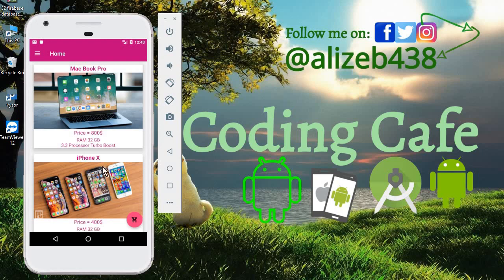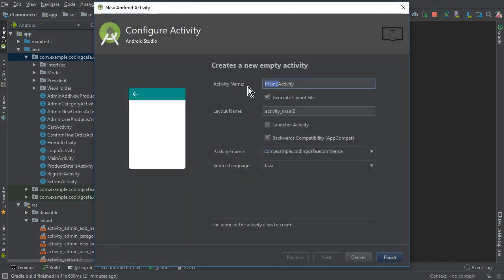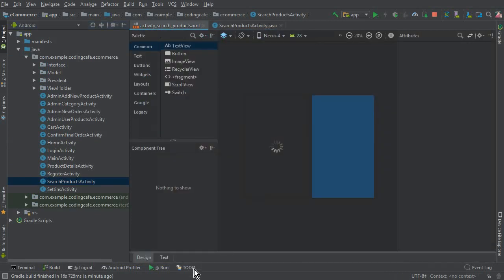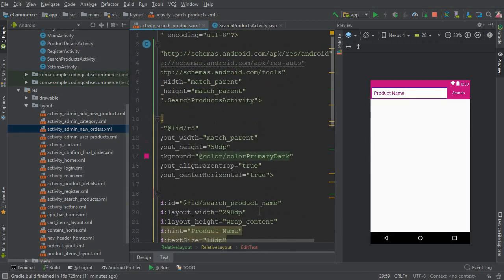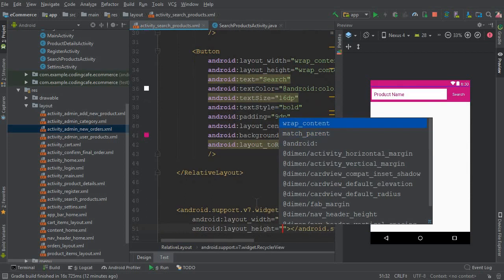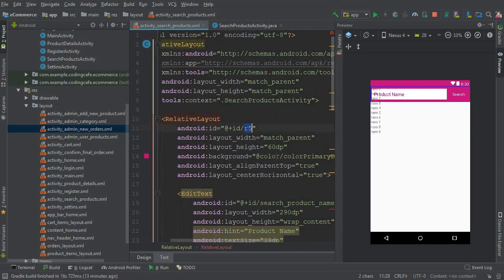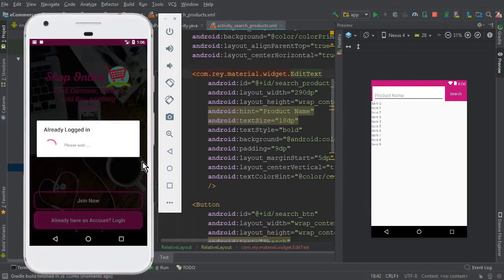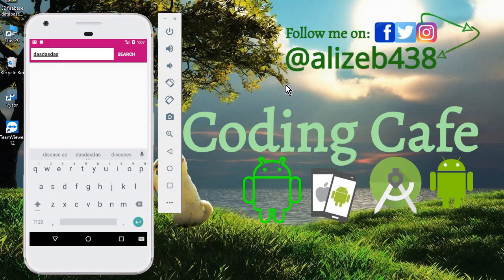Android eCommerce Shopping App Tutorial 33 - Make an Android App like Amazon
In this android ecommerce app development tutorial#33 we will create and design the Search Product Activity.

android studio ecommerce project
firebase shopping cart
firebase shopping cart android studio
firebase shopping cart android
shop app
shop application
ecommerce app